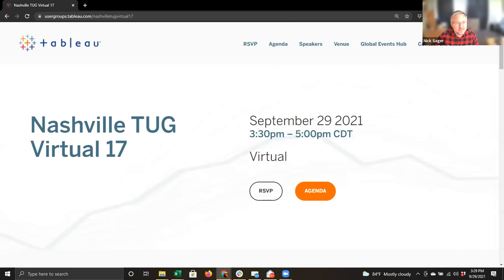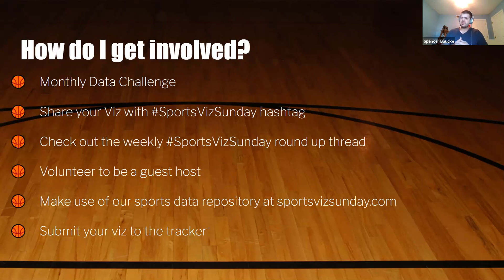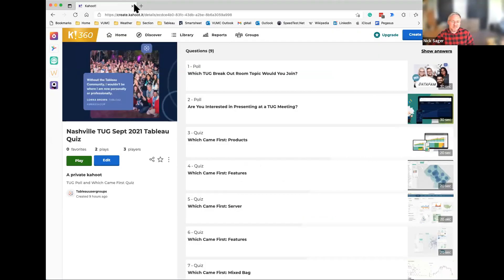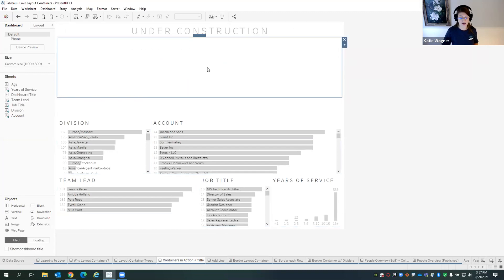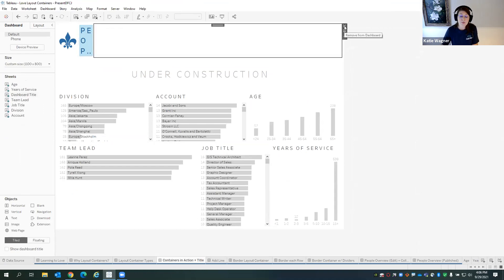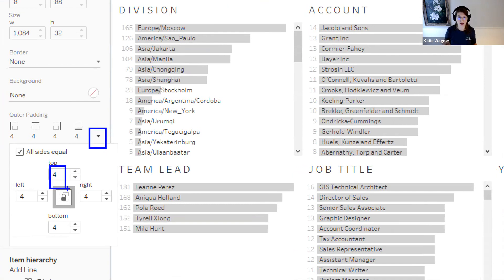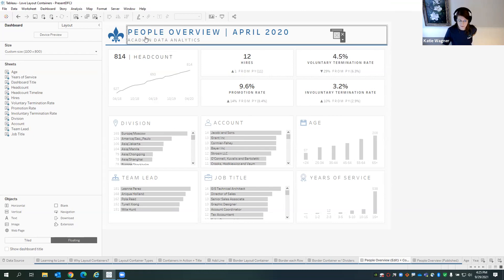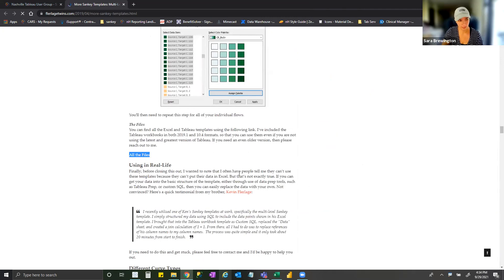Nashville Tableau User Group - September 29, 2021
Agenda:
I. Community Spotlight - Sports Viz Sunday
II. Trivia
III. Learning to Love Layout Containers
IV. How to Build a Sankey Diagram
V. Community Spotlight